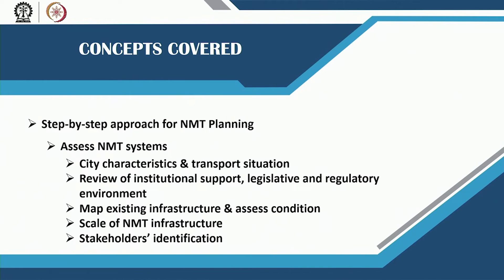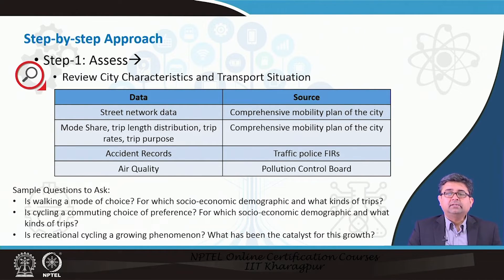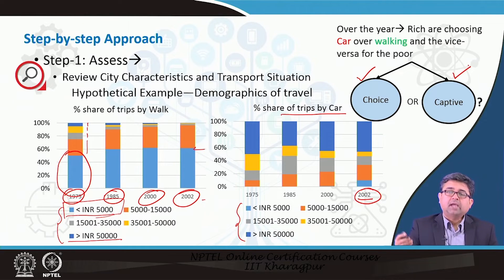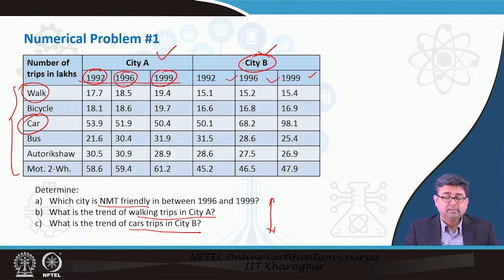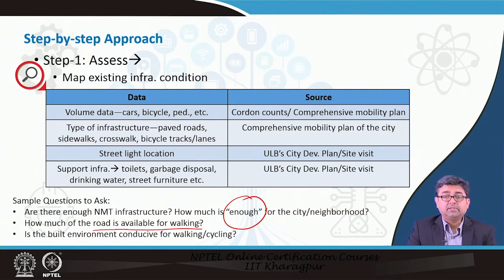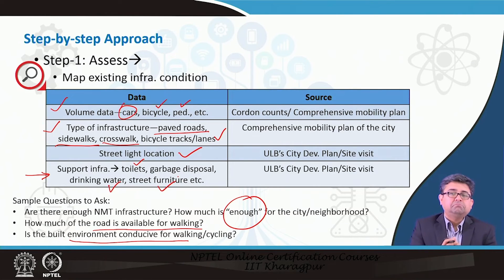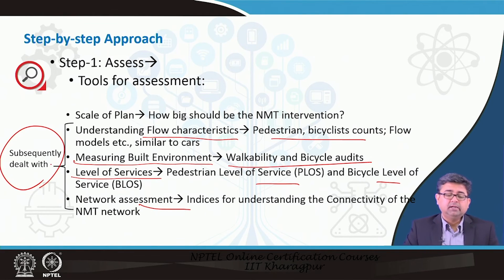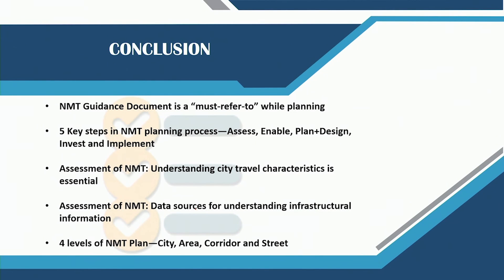Lecture 22: Non-motorised Transportation (NMT) Planning: Assessing existing NMT scenario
NOC:Introduction to Multimodal Urban Transportation Systems (MUTS)
Civil Engineering

About us:-

SWAYAM PRABHA